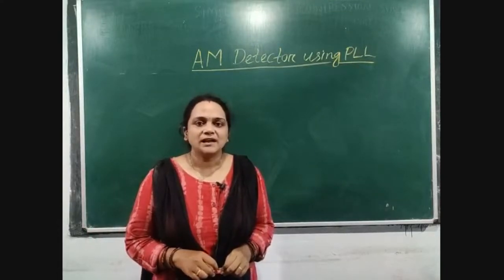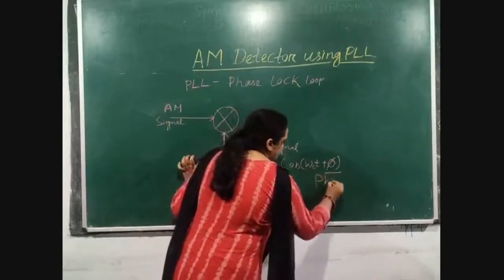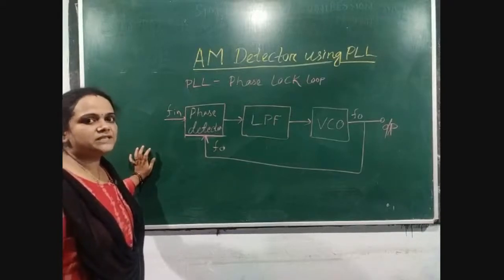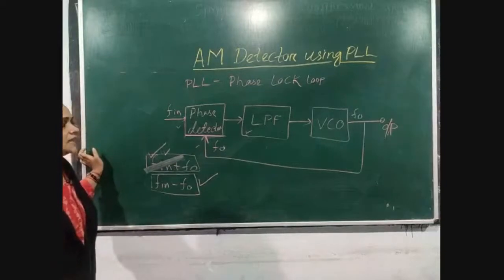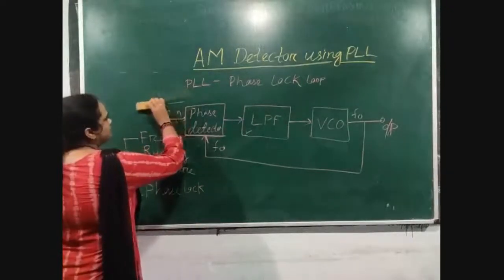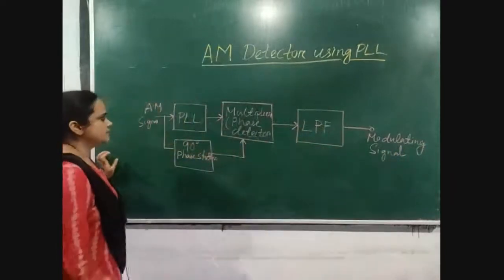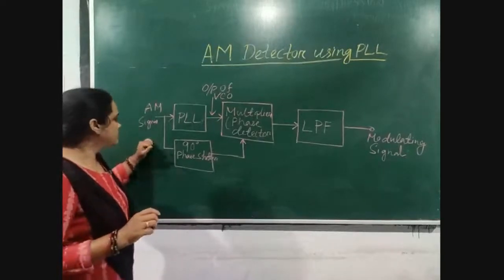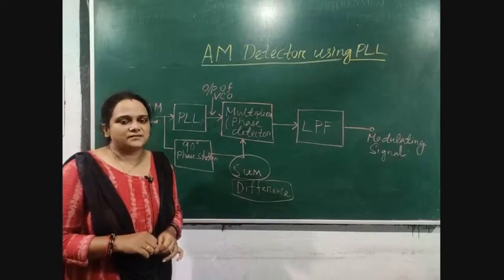AM detector using PLL/A & D Communication